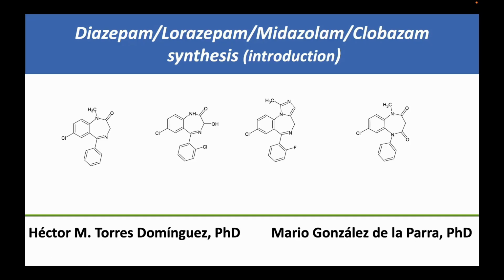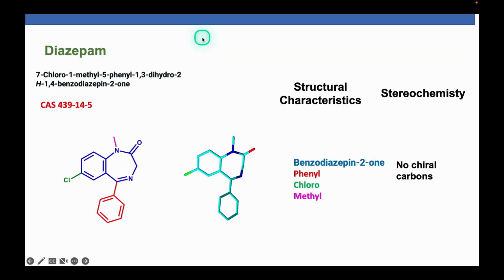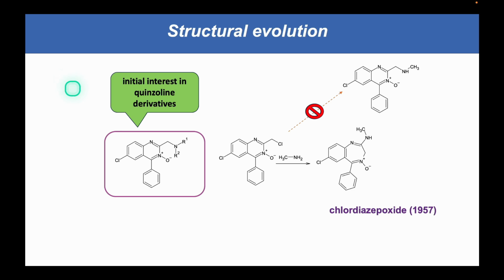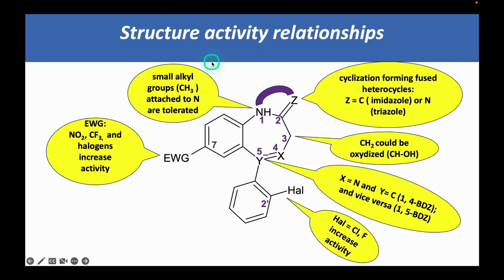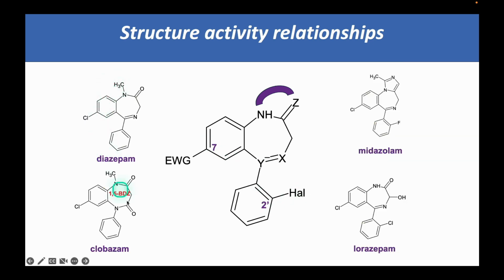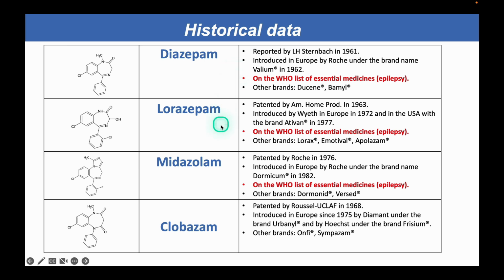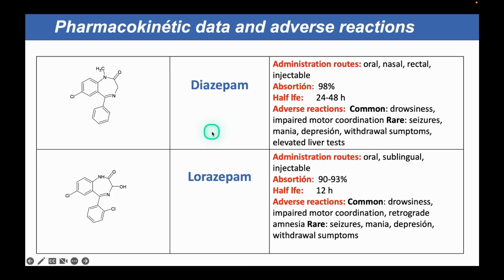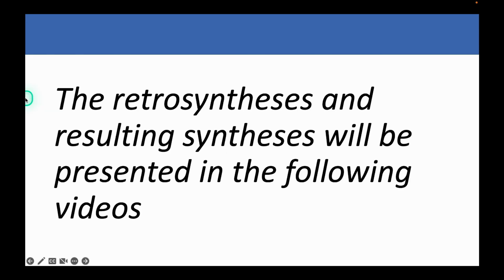Diazepam/Lorazepam/Midazolam/Clobazam (antiepileptics, anxiolytics) synthesis introduction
With this video, we begin the series on the synthesis of four diazepines notable for their use in the treatment of epilepsy: diazepam, lorazepam, midazolam, and clobazam. This introductory video presents their structural evolution, mechanism of action, structure-activity relationships, and historical and pharmacological data. It is followed by videos on the resulting retrosynthesis and synthesis.